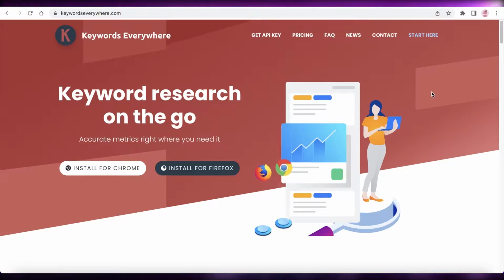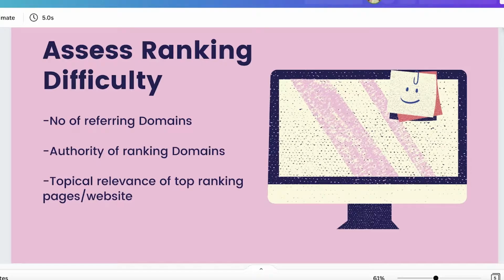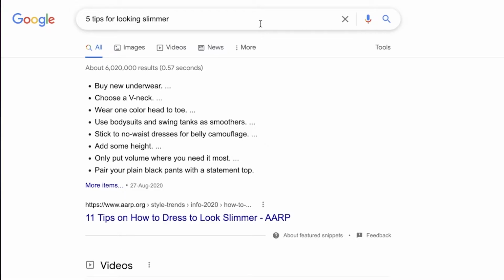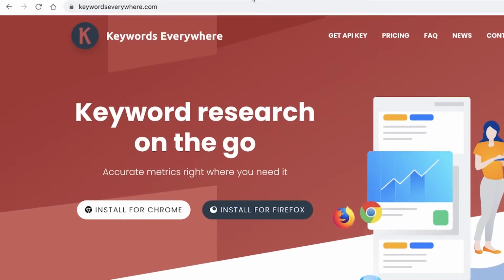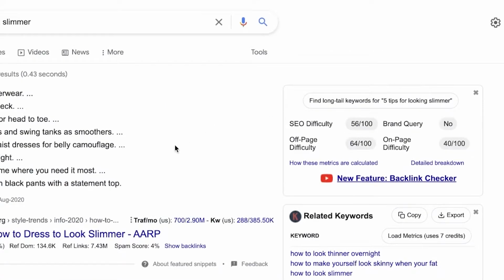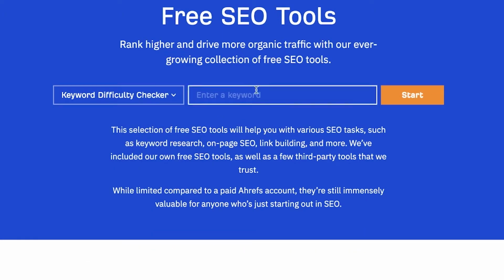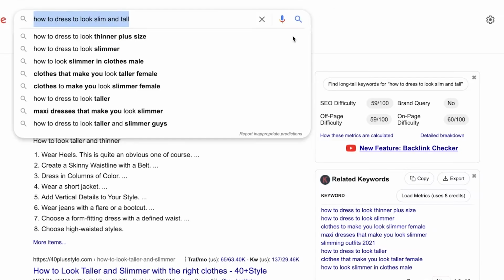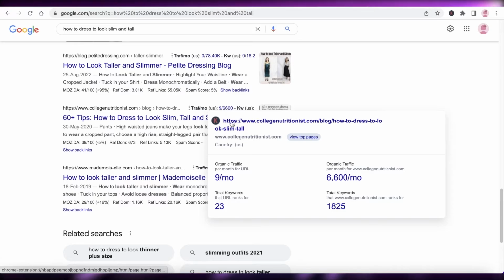How To Search For Keywords That Will Drive Traffic For Your Competitors - EASY!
In this video I show you How To Search For Keywords That Will Drive Traffic For Your Competitors. This is super easy and learn to do it in just a few minutes by following this helpful tutorial.